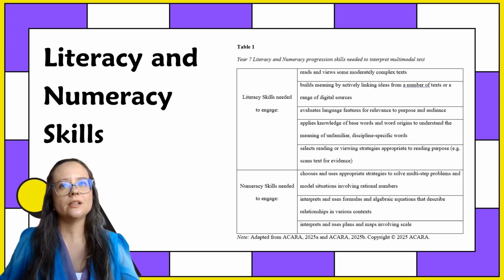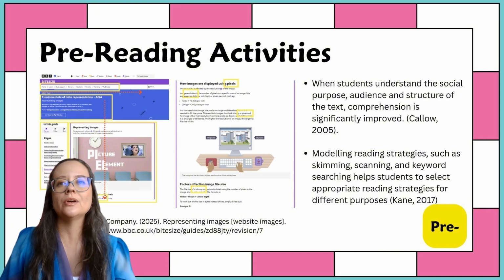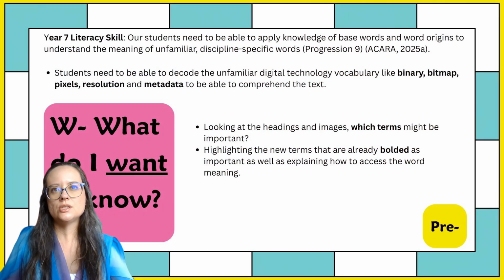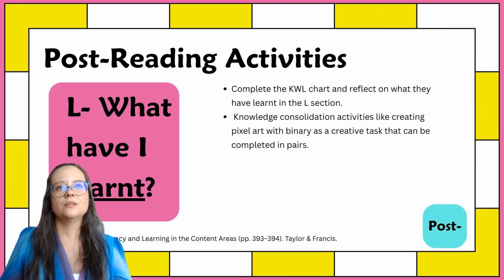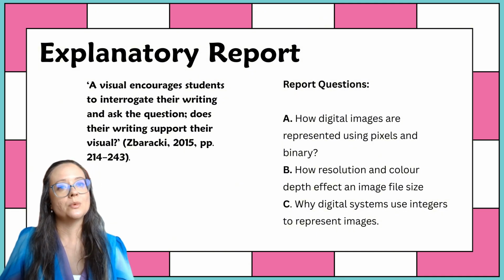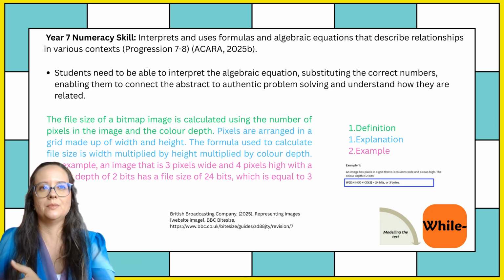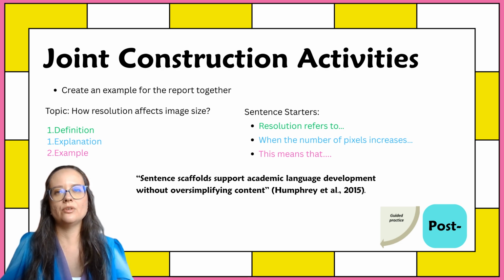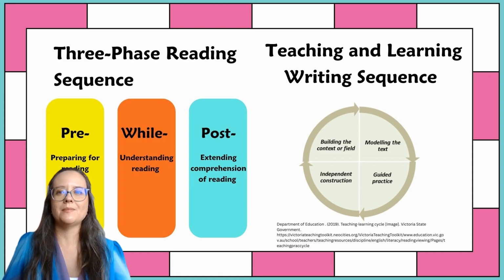2026_2244EDN Oral_Claire Cleary_s2715896